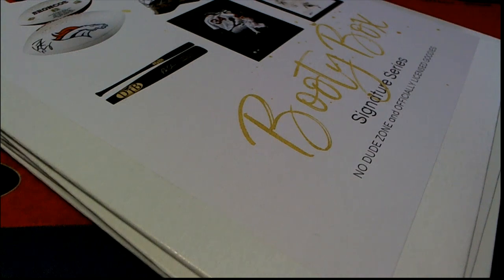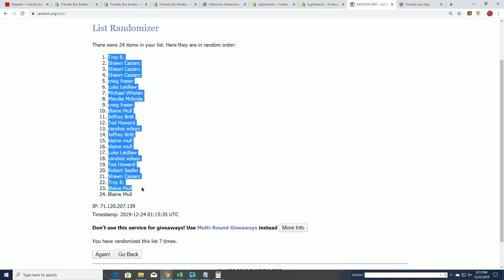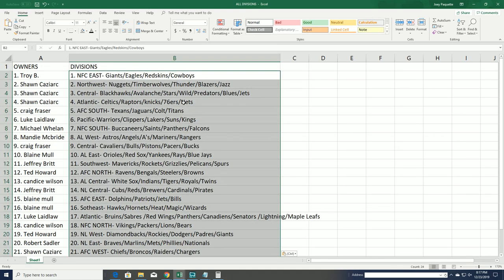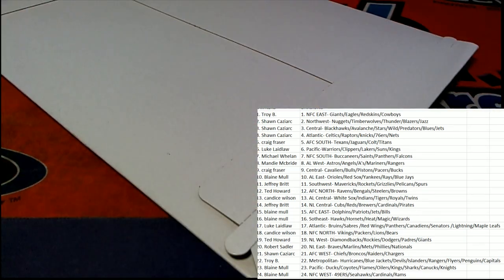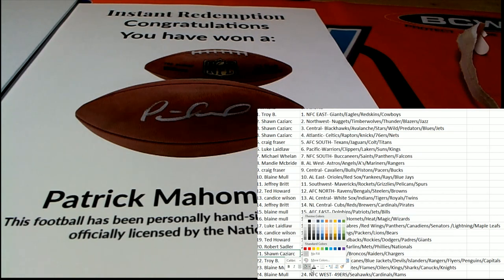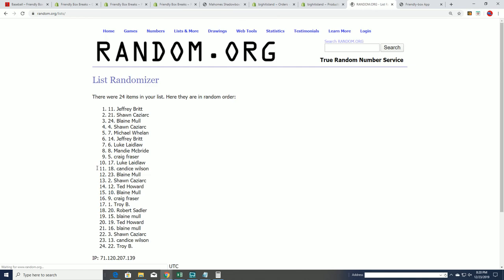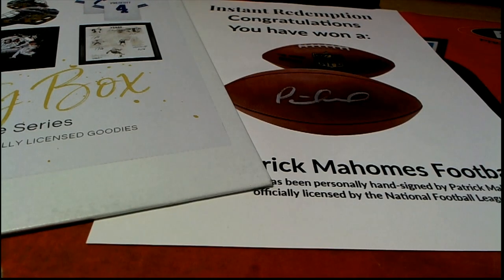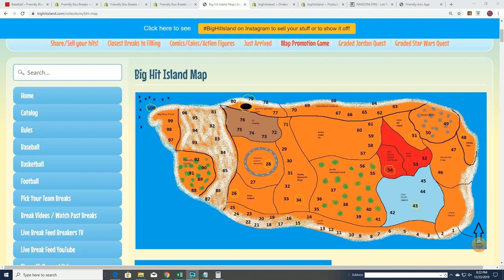Mahomes Shadowbox Series Multisport Division Break 2020 Booty Box Signature Series ID BOOTYSIG103